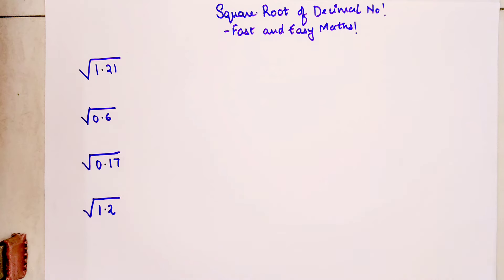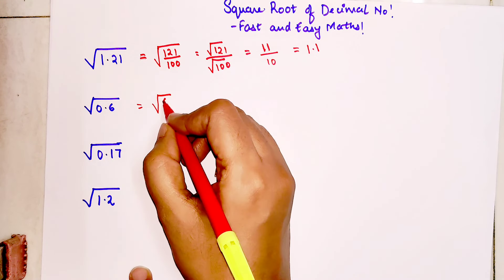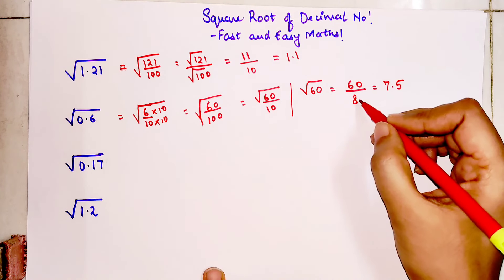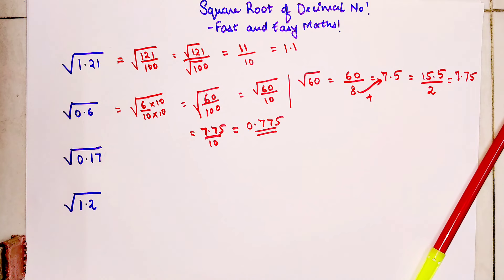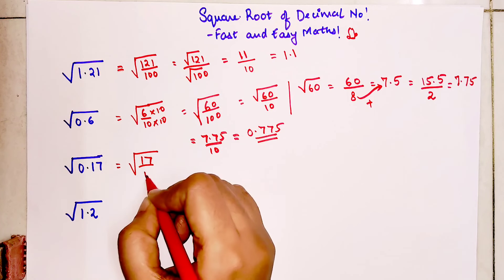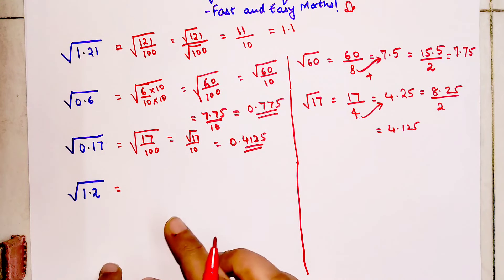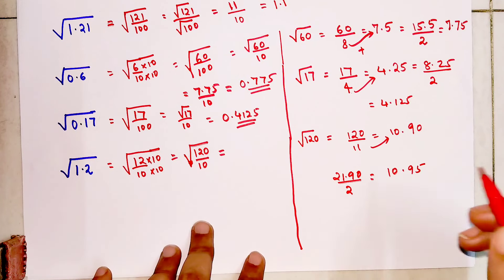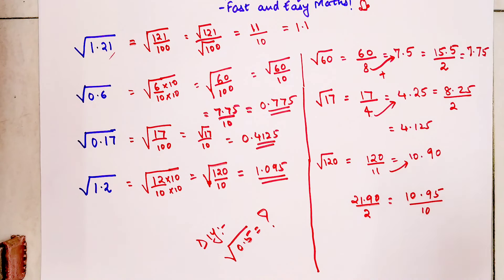Square Root of decimal numbers in seconds!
how to find square root of decimal number in calculator
how to find square root of decimal number in telugu
square root of decimal numbers
how to find square root of decimal numbers without calculator
how to find the square root of decimal numbers
calculating square root of decimal numbers
shortcut to find square root of decimal numbers
how to take square root of decimal numbers without calculator
shortcut method to find square root of decimal numbers
square root of decimal numbers by division method
can decimals be square roots
can you have a decimal in a square root
how to find square root of decimal number easily
easy way to find square root of decimal numbers
finding square root of decimal numbers
square root of the following decimal number 2.56
find the square root of the following decimal numbers
find the square root of the following decimal numbers 2.56
find the square root of the following decimal numbers 7.29
how to get the square root of decimal numbers
how to find square root of decimal without calculator
how to find square root of decimals without calculator
square root of decimals khan academy
can a decimal number be a perfect square
how to take out square root of decimal numbers
square root of decimal number questions
how to get the decimal of a square root
how to find the decimal of a square root
find the square root of the following decimal numbers 31.36
how to find the square root of a decimal calculator
how to calculate square root of decimal number without calculator
square root with decimal numbers
find the square root of the decimal number 1056.25
find the square root of the following decimal numbers 18.49
find the square root of the following decimal numbers 1056.25
find the square root of the following decimal numbers 12.25
square root of decimal number 2.56
find the square root of the decimal number 2.064
find the square root of the following decimal numbers 24.01
square root of 0.9 up to 2 decimal places
square root of 3 decimal places
find the square root of the decimal number 30.25
square root of 3 up to 3 decimal places
square root of decimal number 42.25
what is 4 square root
4 square root 0
what is 4 square root 16
square root of 5 in decimal form
5 square root of 5
5 square root 150
6 decimal number
6 square root of 6
square root of decimal number 7.29
find the square root of the following decimal numbers 72.25
square root of decimal number 84.64
find the square root of the following decimal numbers 9.61